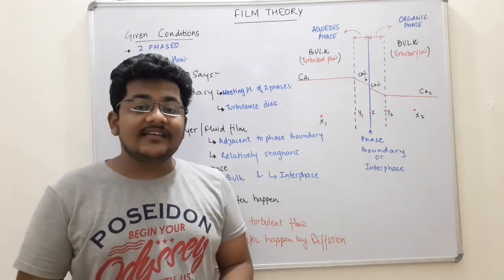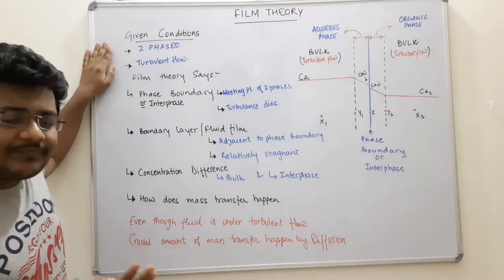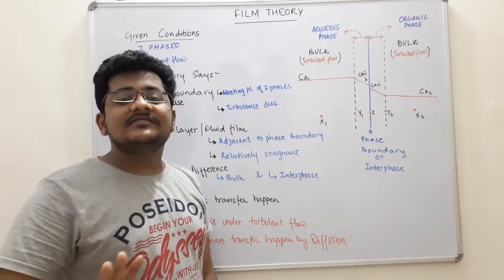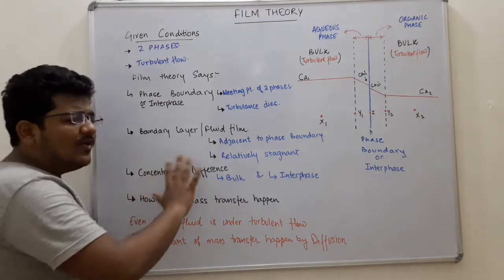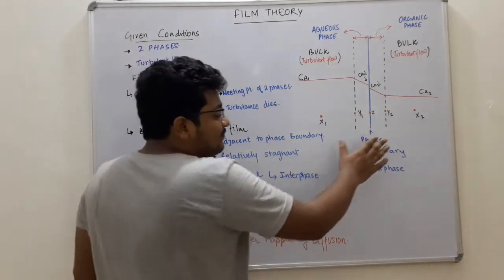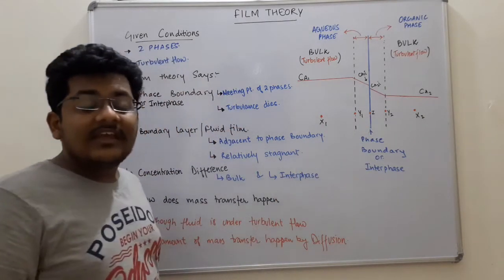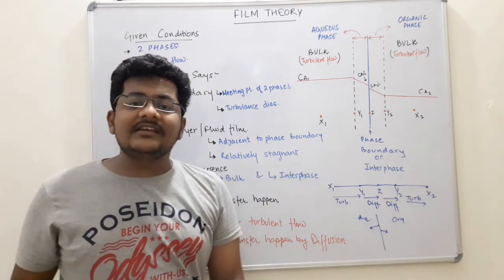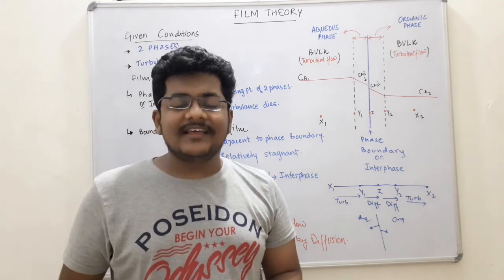17. Film Theory for Mass Transfer | Bioprocess Technology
Watch the entire series for Bioprocess Technology on my channel
Thanks!